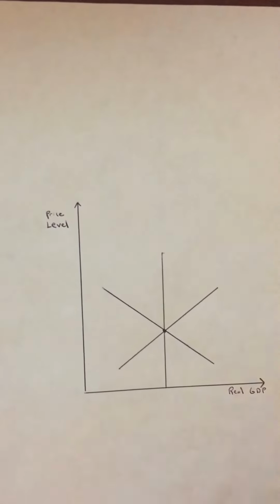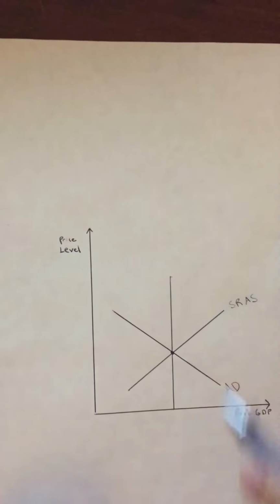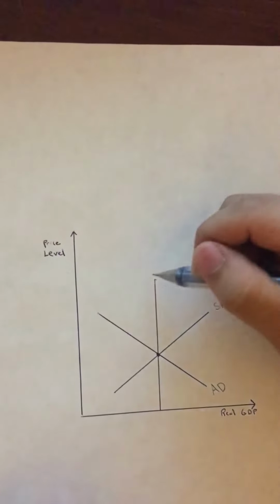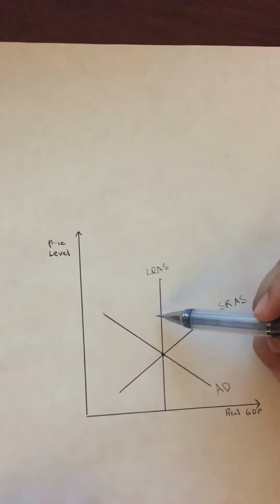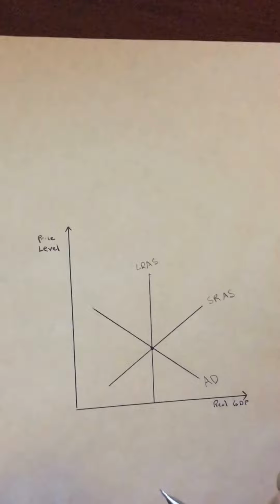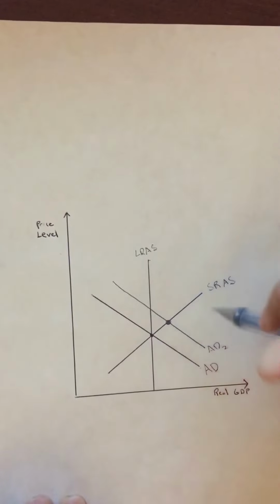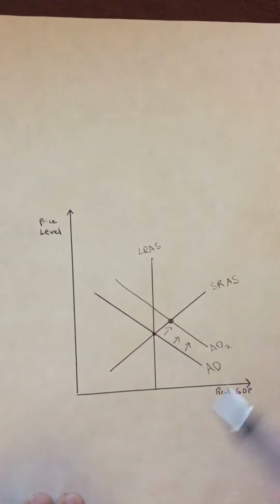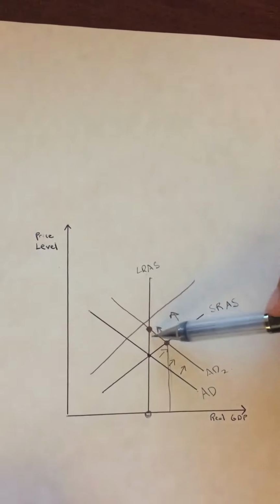Econ 202 Chapter 15 problem 27